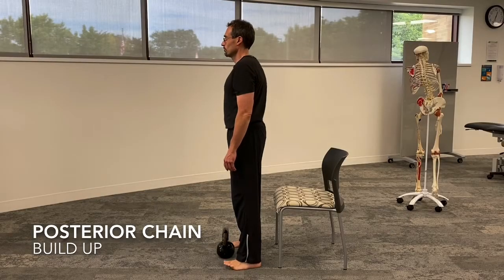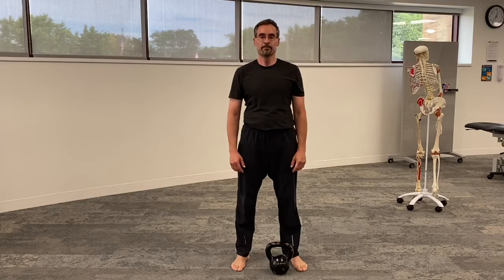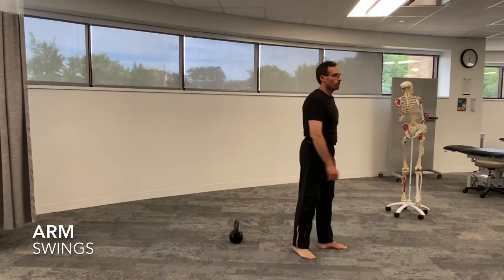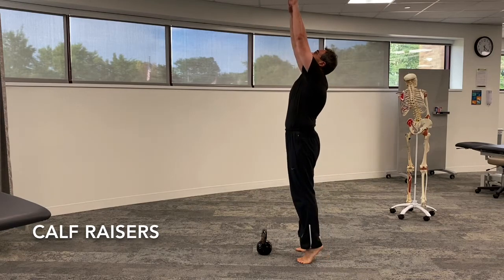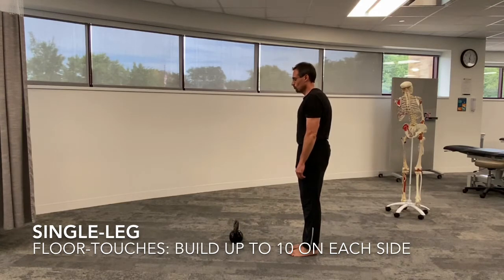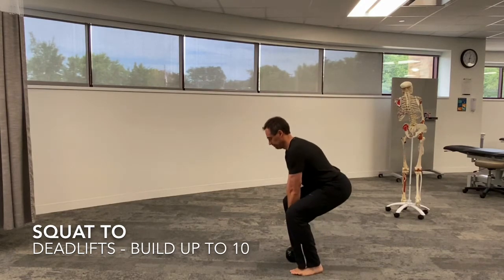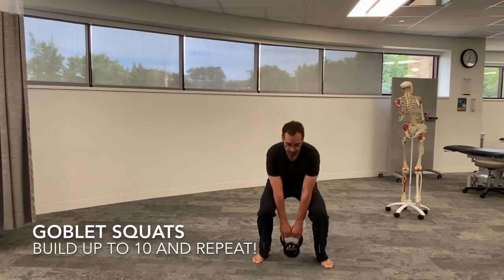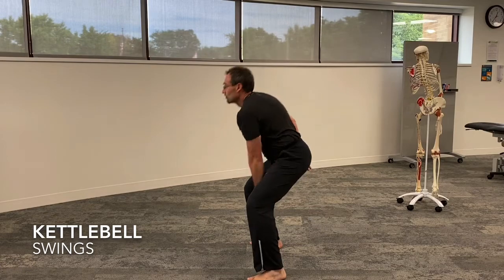Posterior Chain Build Up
Progressive method to improve your posterior chain